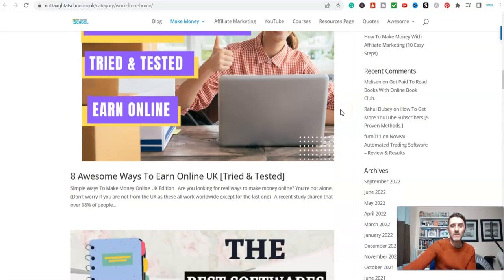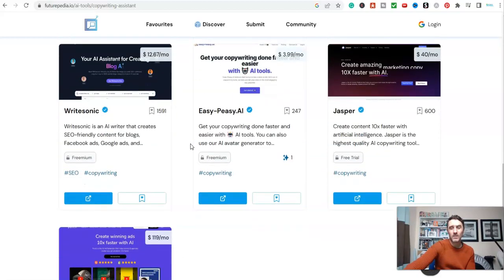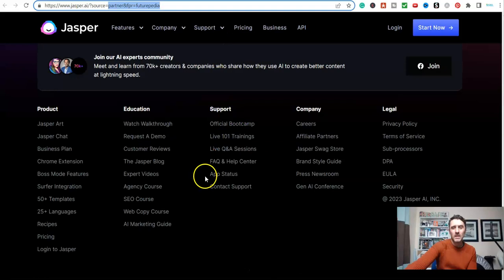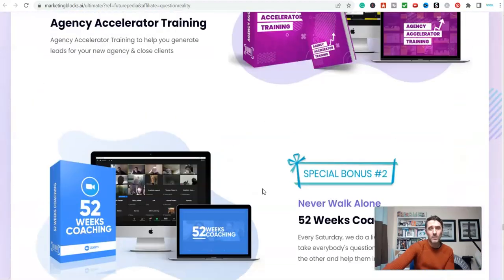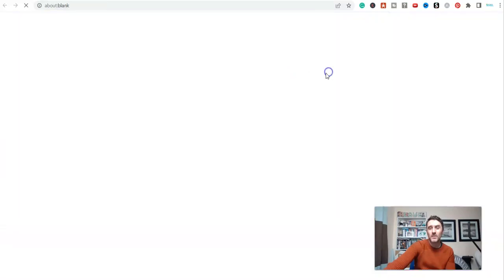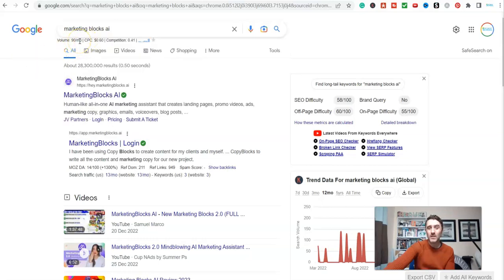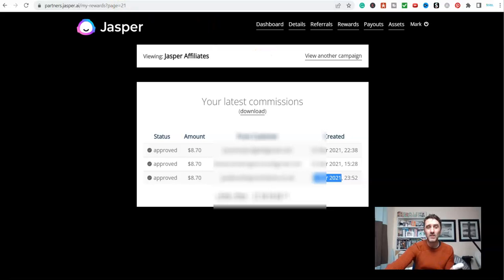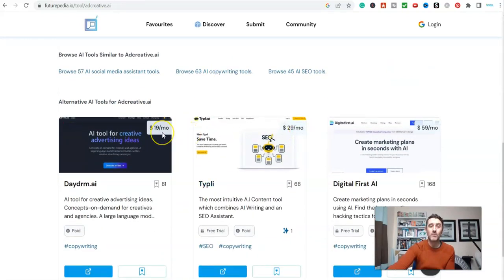The EASIEST Way to Make $1000+ with AI [PROOF INSIDE]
Welcome To Today's Video - The EASIEST Way to Make $1000+ with AI [PROOF INSIDE]

In this video, we look at an awesome method for earning online using AI, I also share my own earnings from using this and I also walk you through how to set everything up.